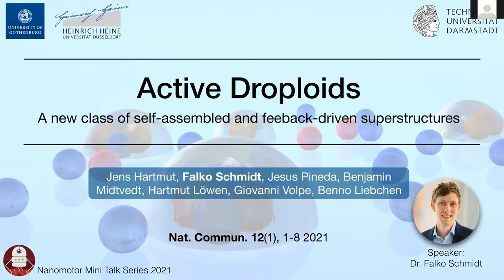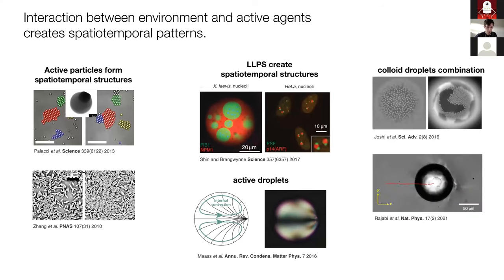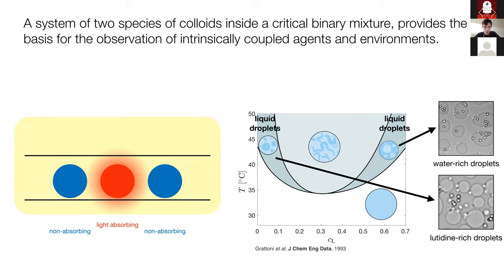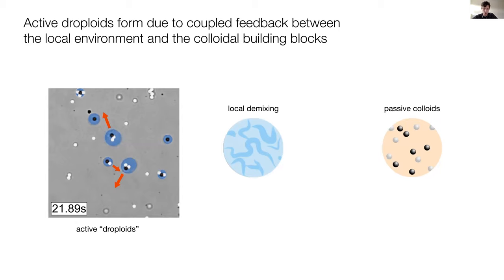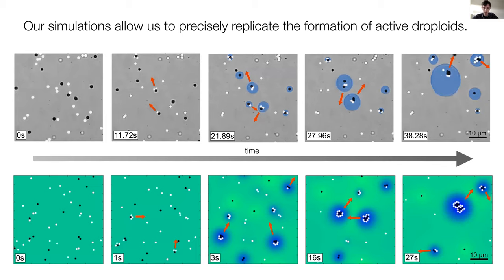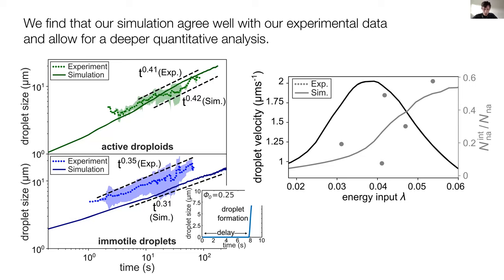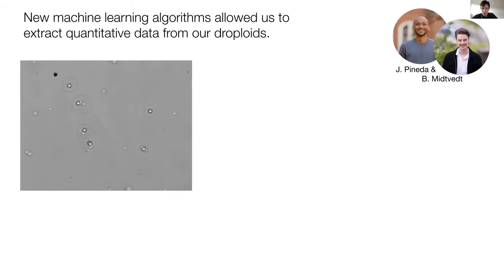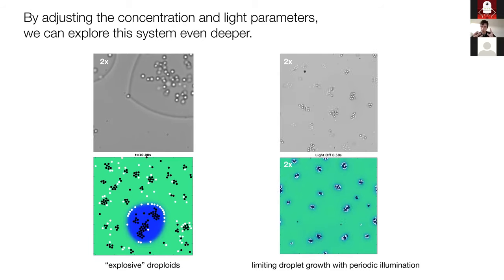mini talk22: Active droploids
A research talk given by Falko Schmidt from Giovanni Volpe‘ lab at University of Gothenburg, on Nov 18, 2021.